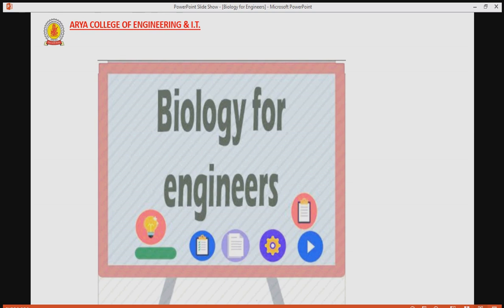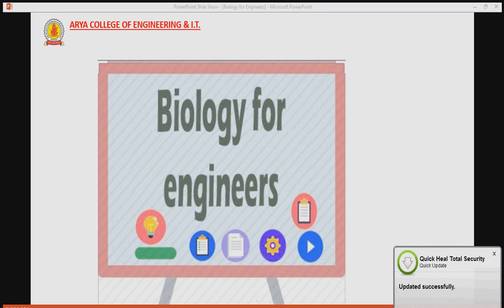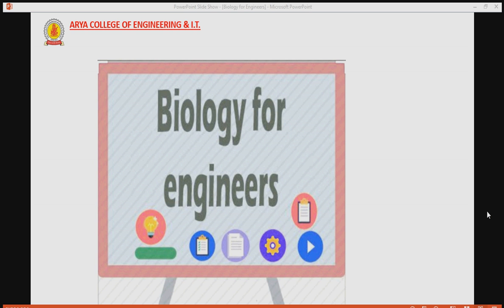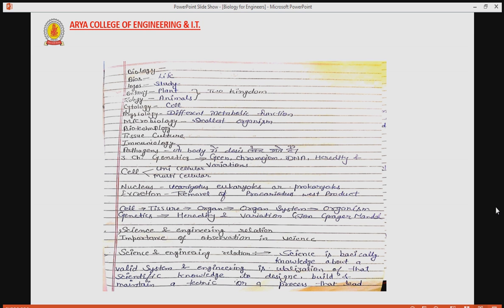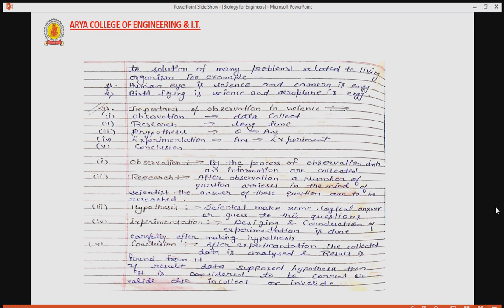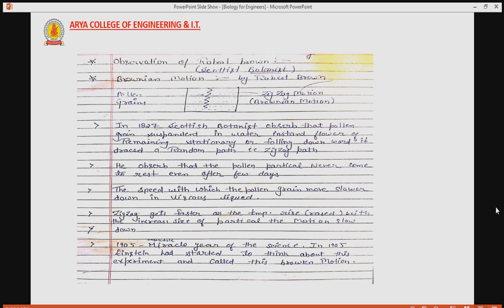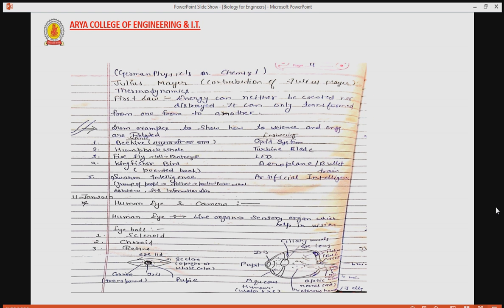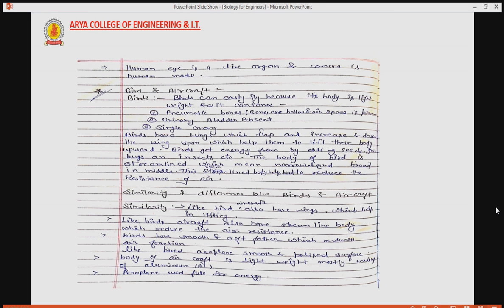Biology for Engineers- Biology by Nivedita Singh | Arya College